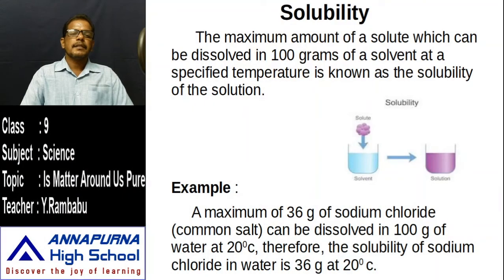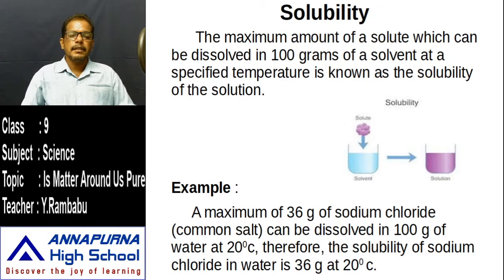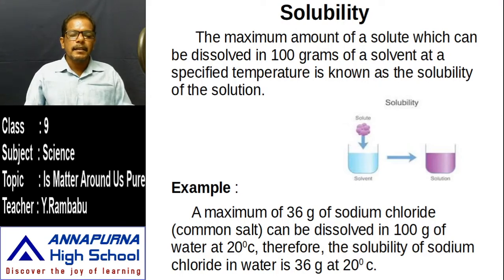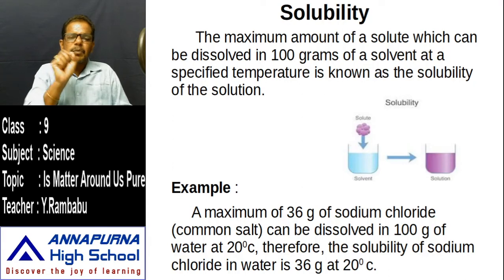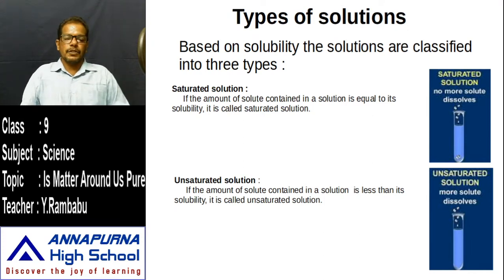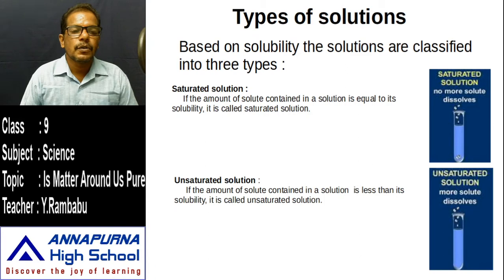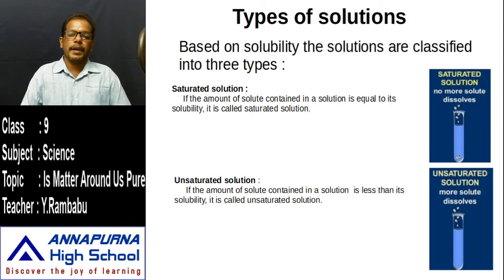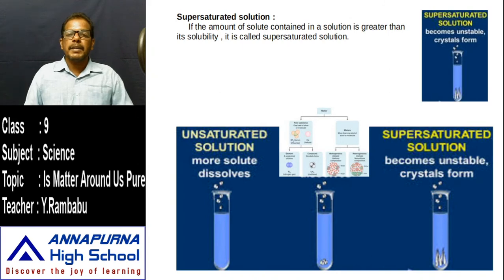9th Science 2 7